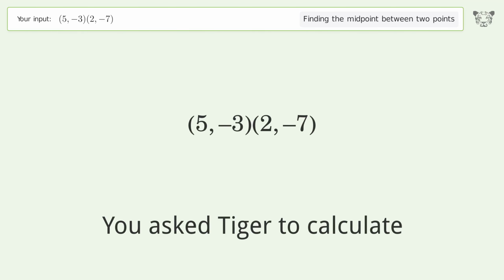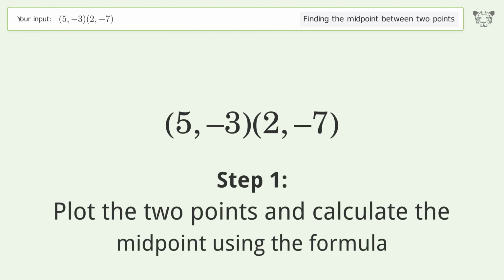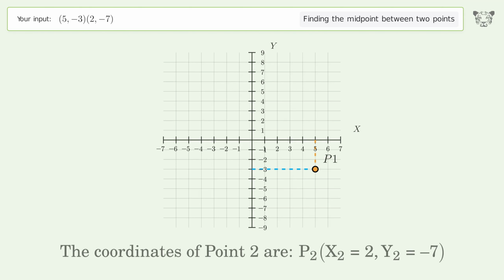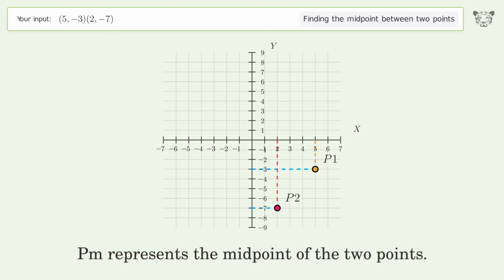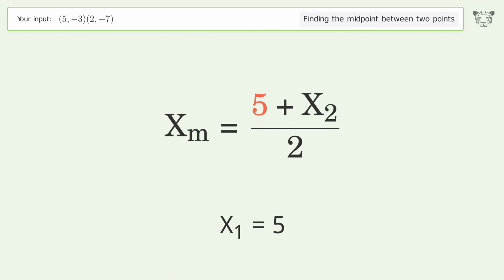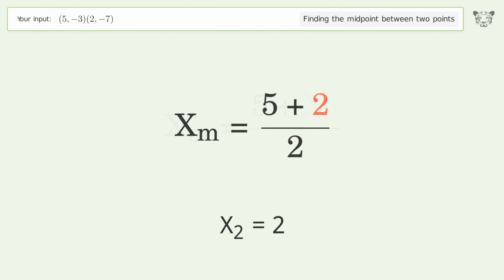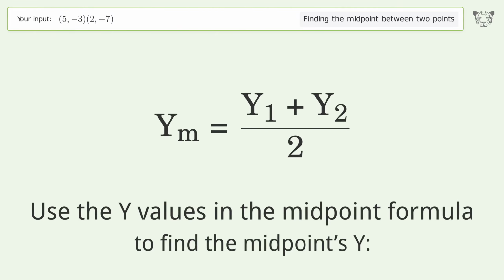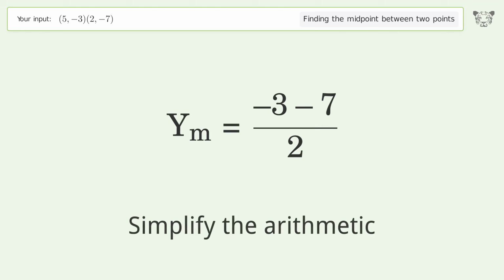Find the midpoint between two points p1 (5,-3) and p2 (2,-7): Step-by-Step Video Solution